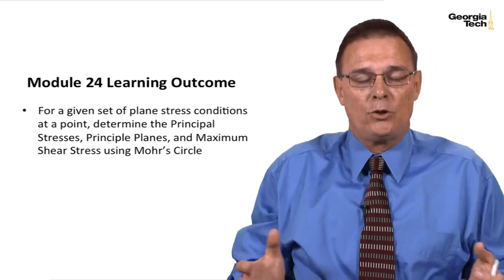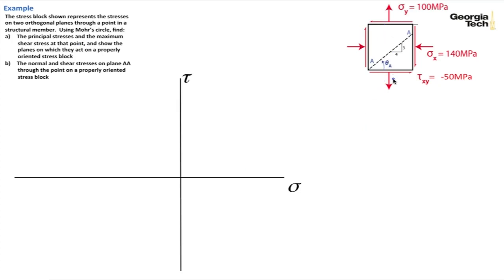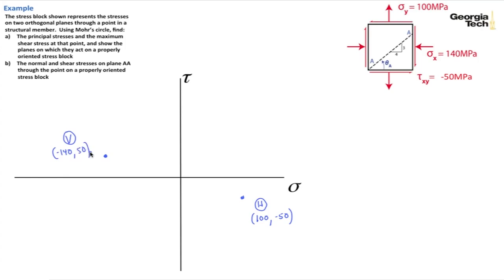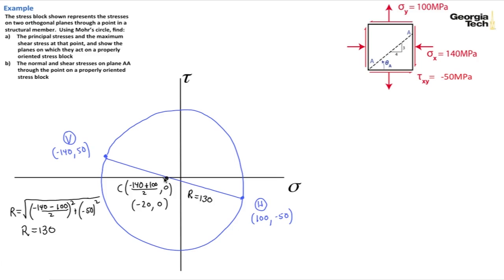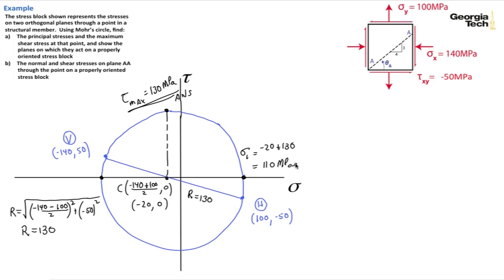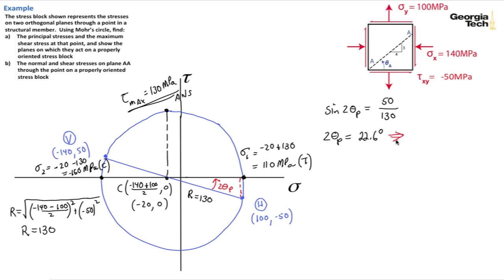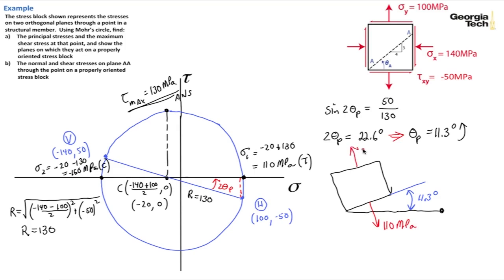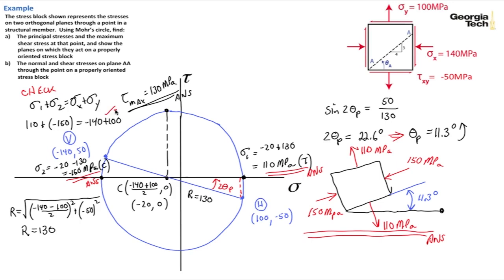Module#24 Determine the Principal stresses,planes and max shear stress using Mohr's Circle?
Module#23 determine principal stresses principale planes and maximum shear stresses for a set of plane stress condition at a point byusing Mohr's Circle?Join us for othereducational and professional courses